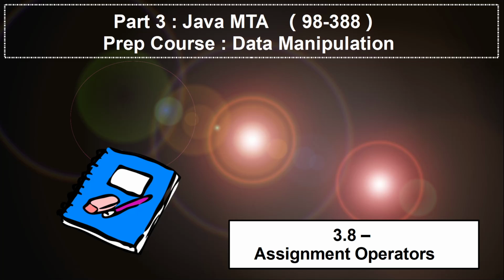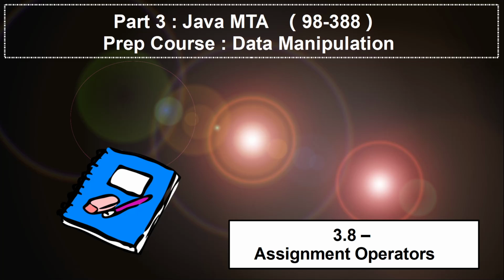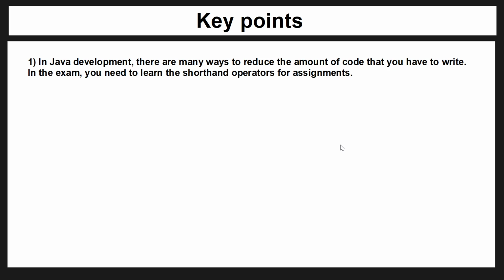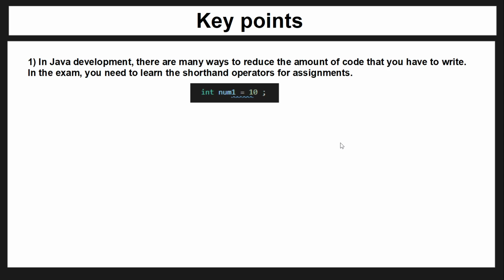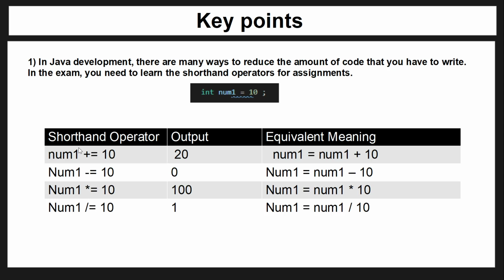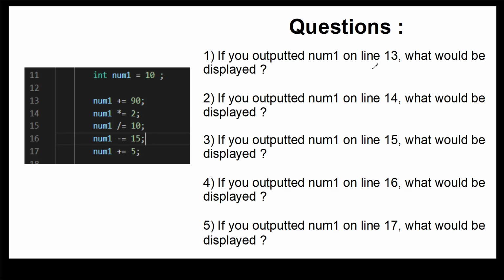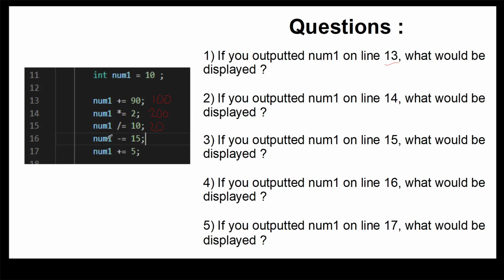3.8 - Java MTA - Data Manipulation - Assignment Operators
This is part 3 of the course, and in this sections we will be looking shorthand assignment Operators